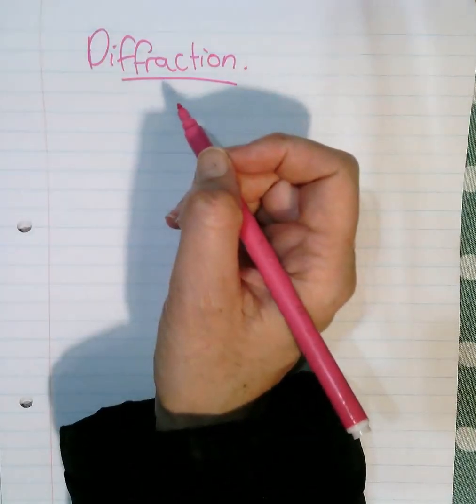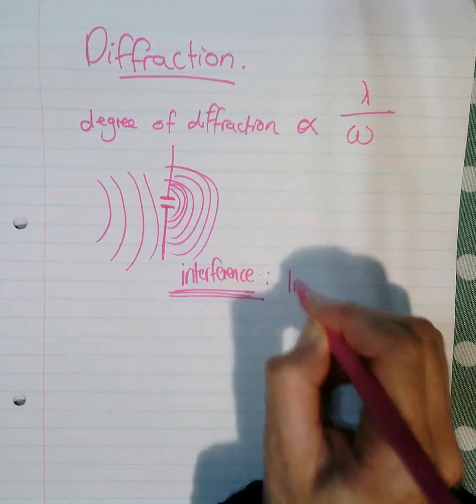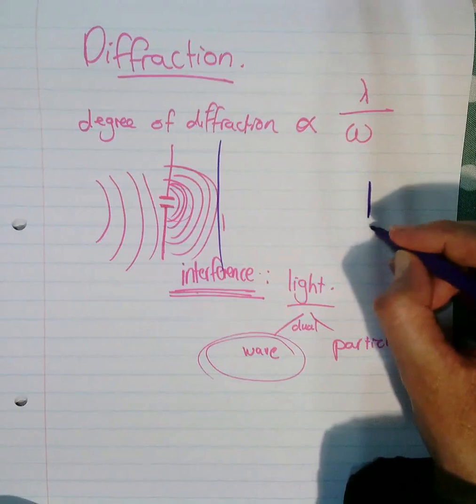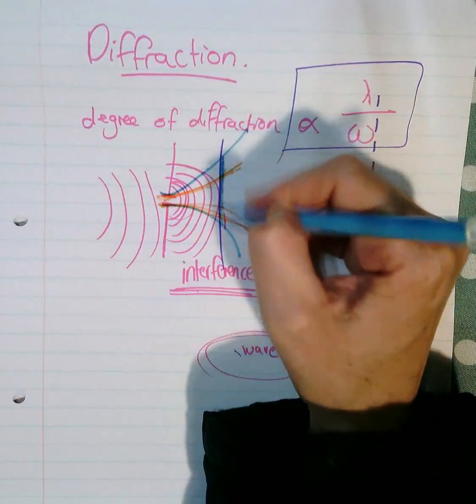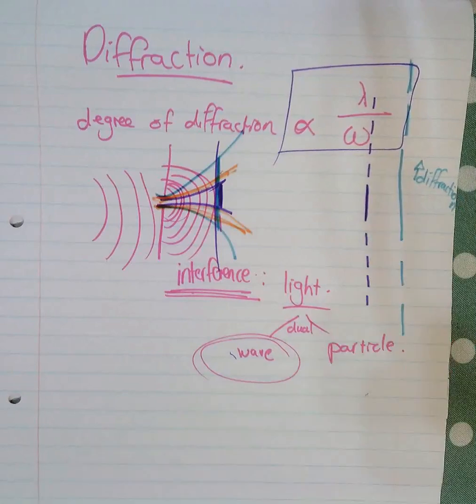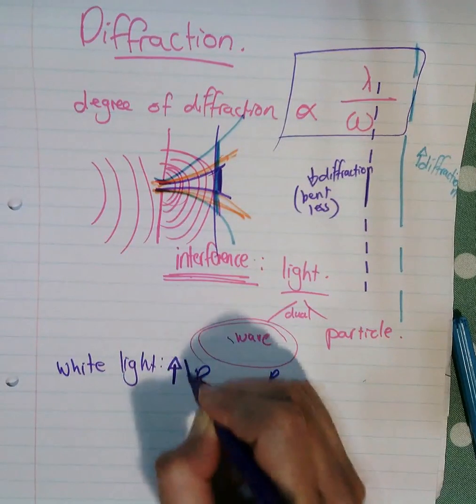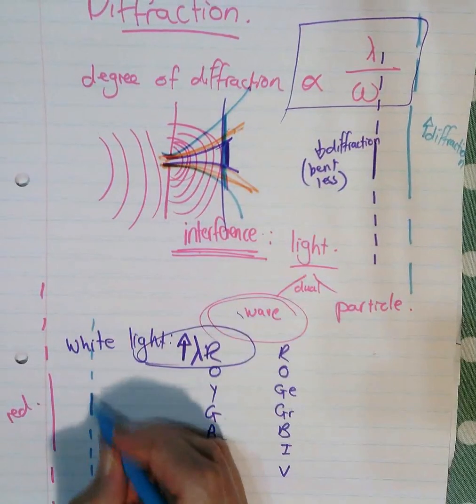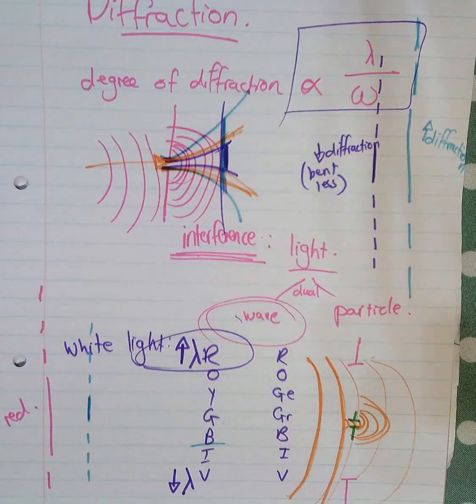Gr11 Physics 20April Wavefronts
Explaining Wavefronts Grade 11 Physics